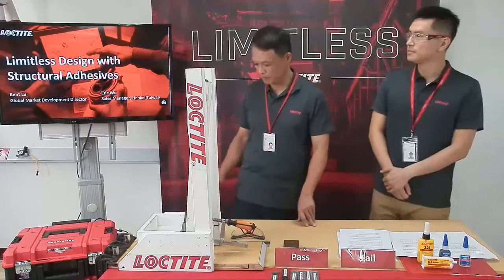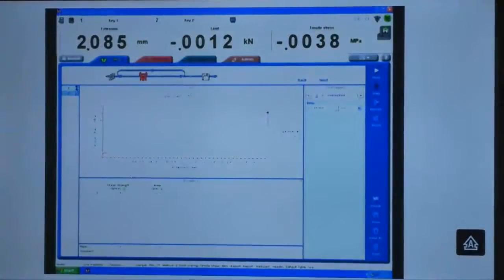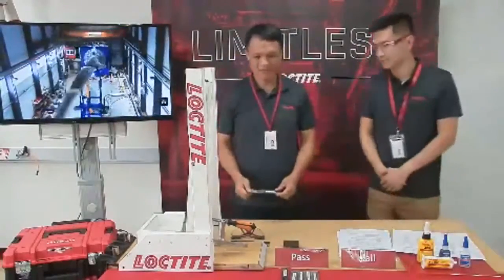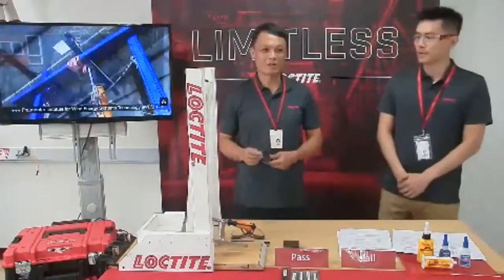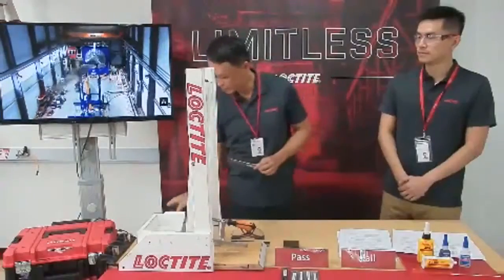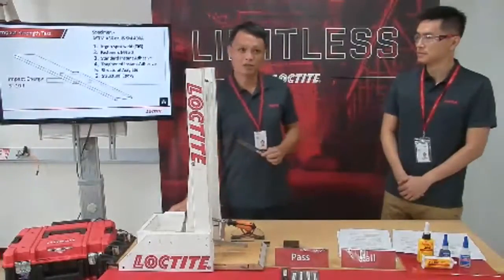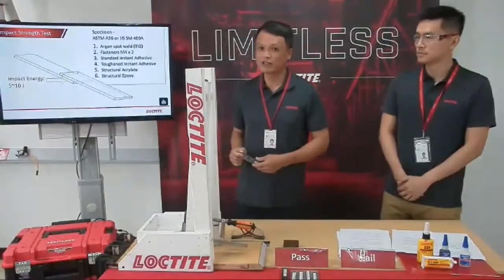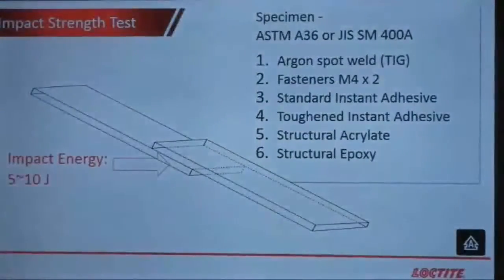Webinar: Limitless Design with Structural Adhesives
You do not want to miss this webinar if you are a mechanical engineer or manufacturing designer looking for a better structural bonding solution.

Considering the structural integrity, it always comes along with requirements such as lightweight, compact design, aesthetic and durability. Dynamic load capacity is the most critical one when it comes to durability.

During the webinar, the following topics will be covered -
1. Why consider the dynamic load capacity in the design process
2. The impact strength test of different joint methods
3. Interpretation of test results
4. Q&A

Our exclusive webinar will give you an insight into the state of art adhesive technology, you will be armed with essential knowledge of structural adhesives to fuel your next innovation design.